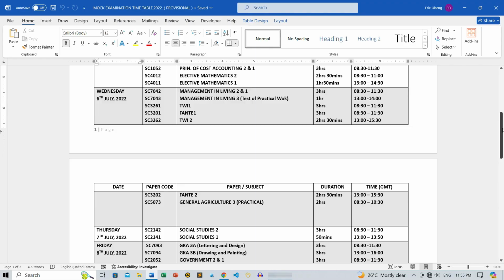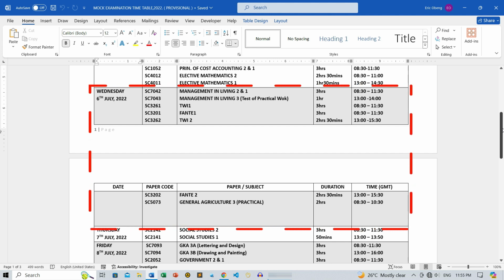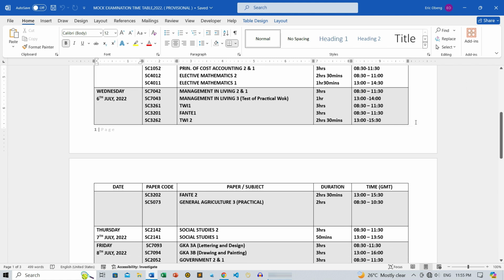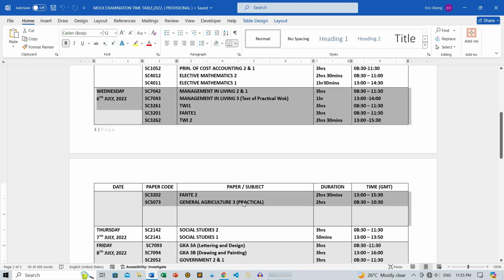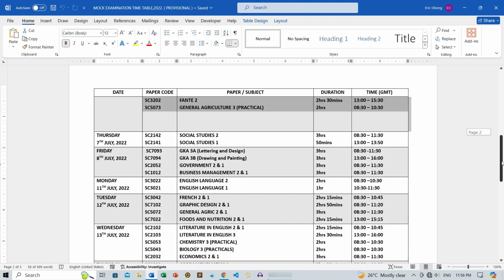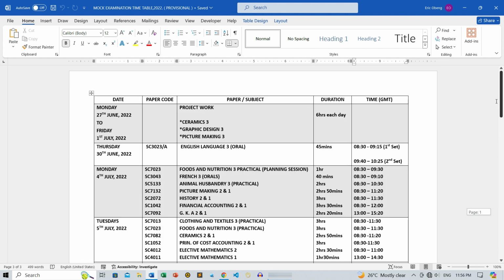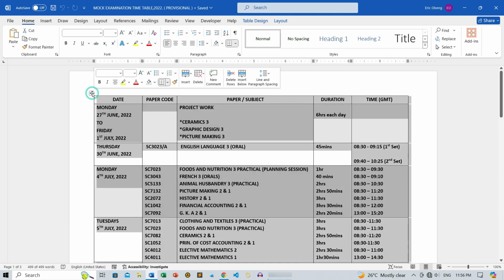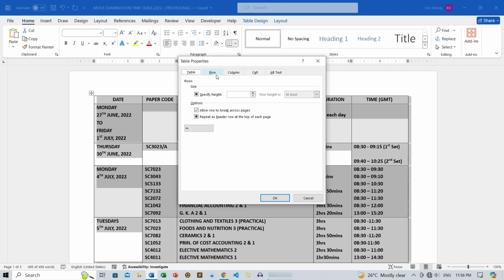How to Prevent a Table Row from Breaking Across Pages in Microsoft Word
Learn how to prevent table rows from breaking across pages in Microsoft Word with this easy tutorial. Improve the readability and professionalism of your documents by keeping table rows intact on a single page. Watch now and enhance your Word skills with Zimist Coded!